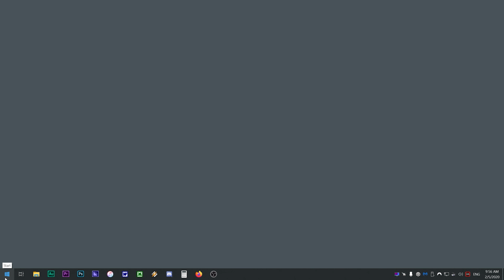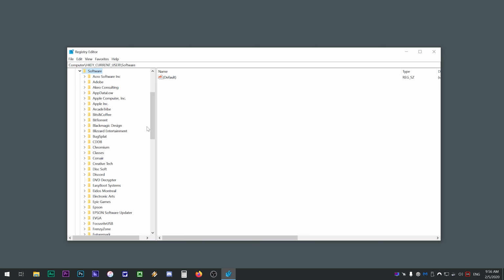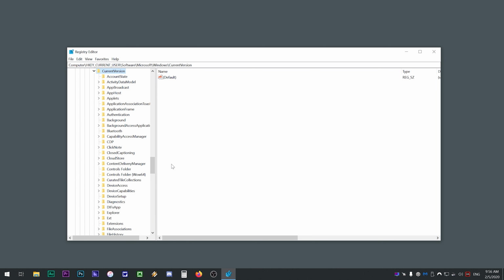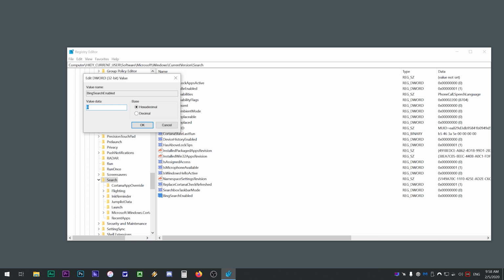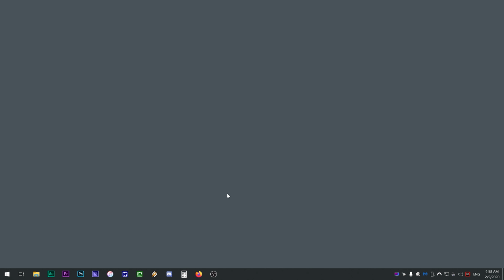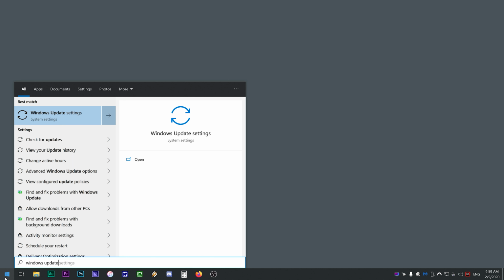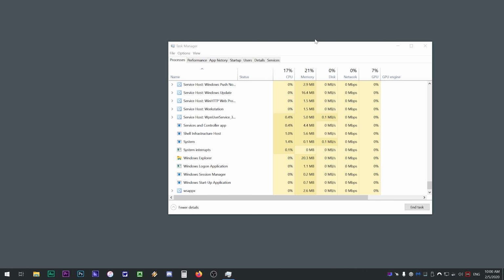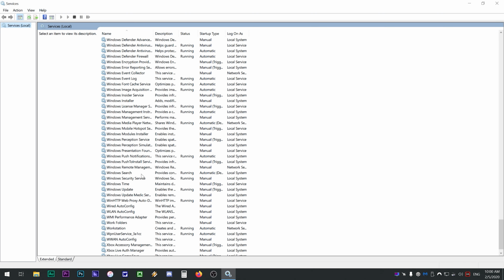Fix for Windows 10 Start Menu Search Not Working